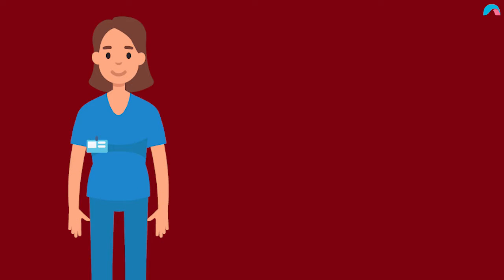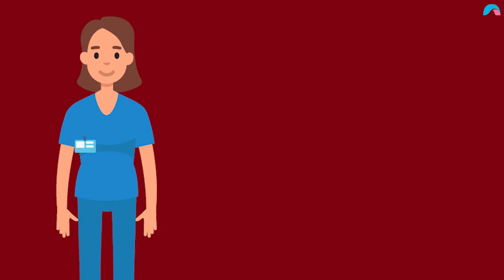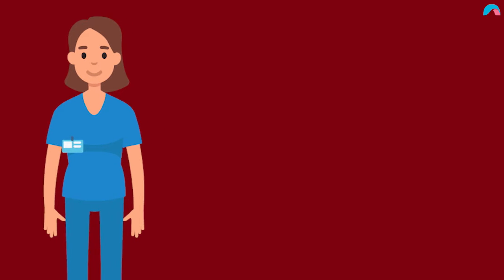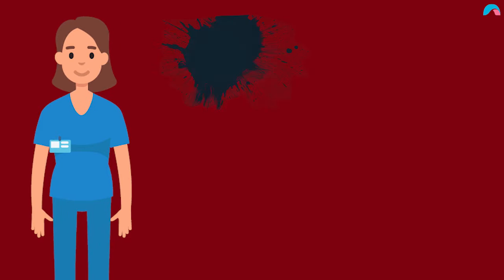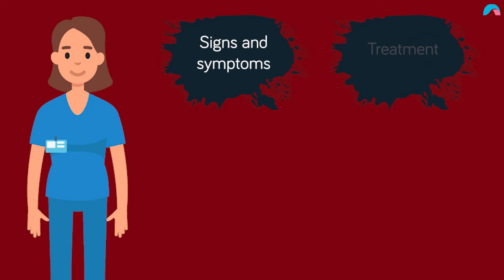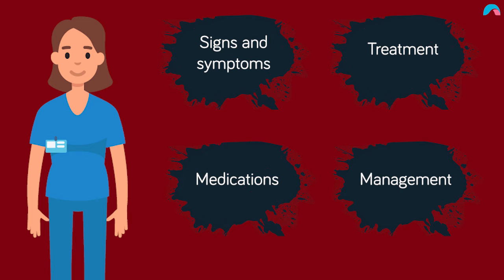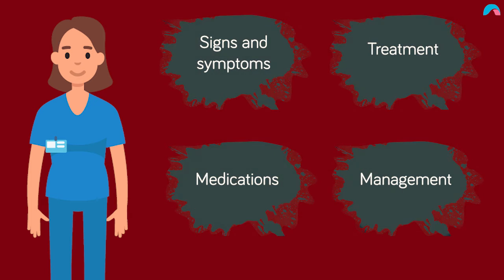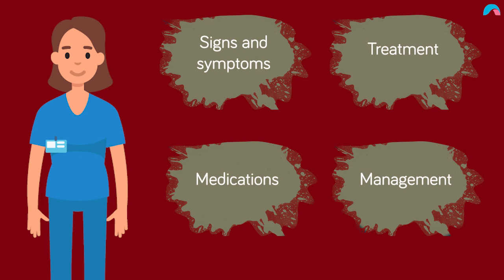Venous Thromboembolism - Tracy Edwards | Ausmed Course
Could you recognise the signs that a person may be experiencing a DVT? Are you confident that your assessment skills would identify a PE? Begin this Course to find out:
- How does the blood clot?
- What physical signs may indicate a DVT or PE?
- What comes after assessment?
- What are common interventions for the treatment and management of VTE?